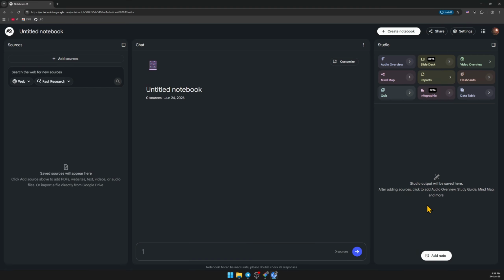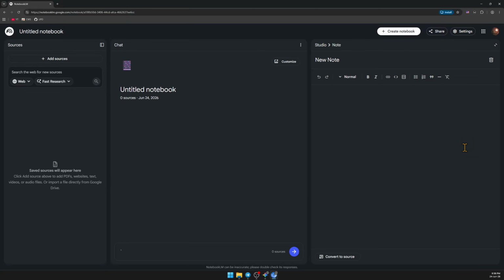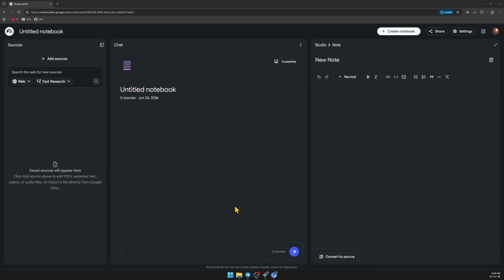How to Organize Project Notes Using Notebook LM Sources (Quick Guide)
Master NotebookLM sources to organize project notes efficiently. Learn the exact steps to build a clean foundation for your work.

This tutorial guides you through the process of setting up a new project within NotebookLM. You will see how to import various document types, including raw meeting minutes and emails, directly into your workspace. This approach is designed for anyone needing to centralize scattered information into a single, searchable project hub.

By following this method, you can effectively manage research documents and keep your workflow tidy. Instead of searching through folders, you will understand how to use NotebookLM sources to keep all relevant files accessible in one place. Whether you are handling complex project management tasks or just need a better system for your daily notes, these note taking tips will help you stay organized.